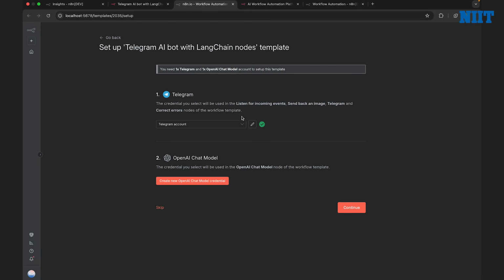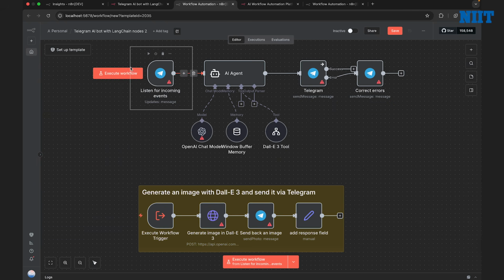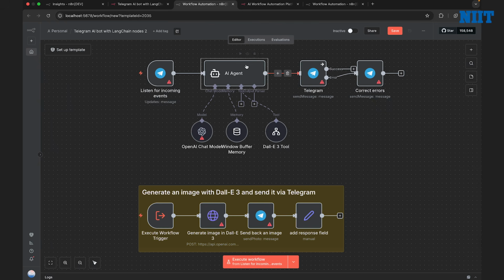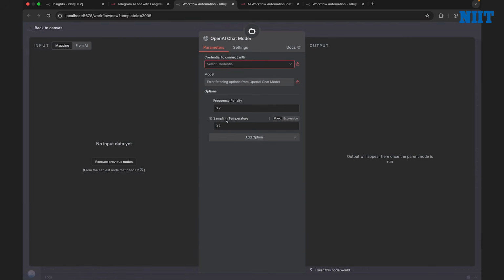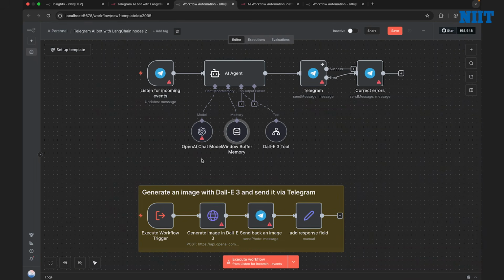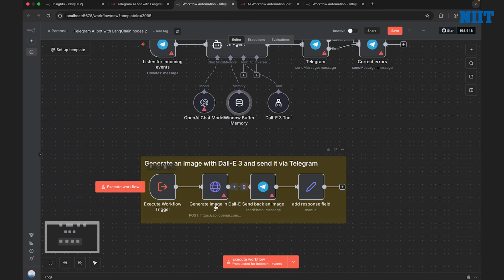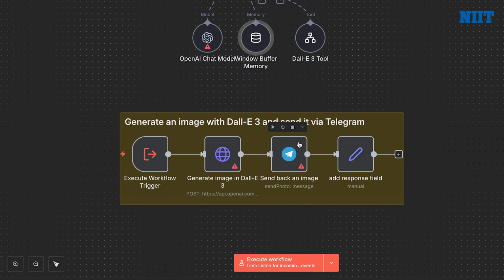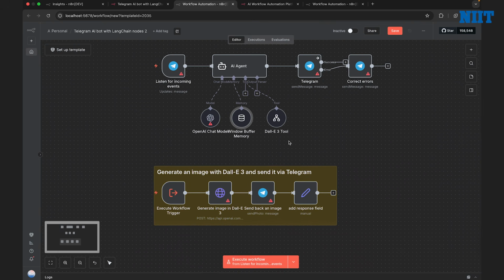Build a Telegram AI Bot with LangChain + n8n | Memory, Commands & DALL·E 3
What if your Telegram bot could do more than just reply with one-off answers?
In this tutorial, we explore a complete Telegram AI bot workflow built with LangChain nodes inside n8n. Instead of building everything from scratch, we break down a ready-made workflow template and show you exactly how it works.

This bot can:
✅ chat naturally with users
✅ respond to Telegram commands
✅ remember past conversations
✅ generate DALL·E 3 images on demand
✅ send responses back reliably, even with error handling
That means you’re not just building a simple chatbot — you’re building a more intelligent AI assistant for Telegram.

In this video, you’ll learn:
✅ How the Telegram AI bot workflow is structured in n8n
 ✅ How LangChain is used to create a more conversational bot
 ✅ How short-term memory works using Telegram user IDs
 ✅ How the bot handles commands and regular chat messages
 ✅ How the DALL·E 3 image generation workflow is triggered
 ✅ How generated images are sent back into the correct Telegram chat
 ✅ How error handling keeps the bot stable and user-friendly
This is a great tutorial for anyone interested in AI agents, Telegram bots, LangChain, n8n automation, and practical no-code/low-code workflows.

⏱️ TIMESTAMPS / CHAPTERS
00:00 Intro — Telegram AI bot with LangChain + n8n
 00:13 Why this workflow is useful
 00:17 Using a ready-made template instead of building from scratch
 00:29 What this bot can do
 00:40 No-code AI bot automation
 00:49 Demo: what the bot actually does
 00:53 How the bot handles /start and user messages
 01:05 Why it feels more like a real assistant
 05:01 Adding short-term memory to the bot
 05:09 Using Telegram ID as the session key
 05:17 Customizing how much memory the bot stores
 05:35 Sending AI responses back to Telegram
 05:44 Error handling for broken HTML replies
 06:01 DALL·E 3 image generation workflow explained
 06:13 When the image workflow gets triggered
 06:24 Execute workflow trigger explained
 06:36 HTTP request to OpenAI for image generation
 06:59 Returning the generated image URL
 07:07 Sending the image back to Telegram
 07:19 Handling multiple users correctly
 07:23 Response back to the AI agent
 07:40 Why this automation is powerful
 08:05 How to activate and use the bot
 08:16 Outro — like, subscribe, and next tutorials

What should we build next — a WhatsApp AI assistant, voice bot, document chatbot, customer support agent, or content creation bot?

Want to learn how to build practical AI bots, assistants, and automation systems that go beyond prompting?